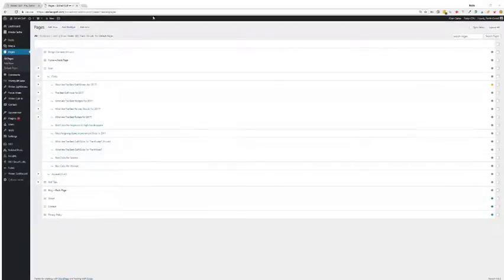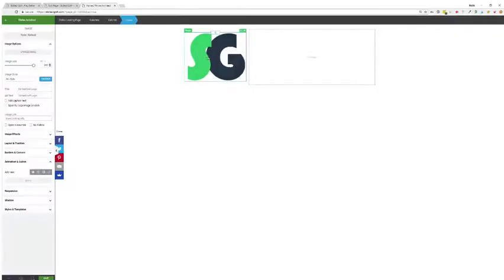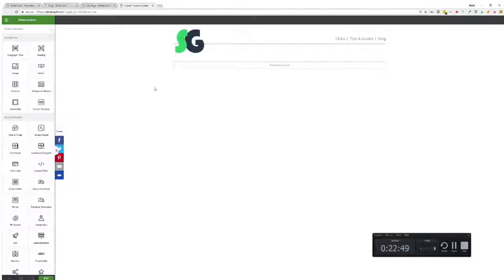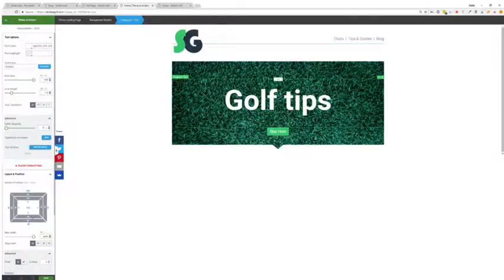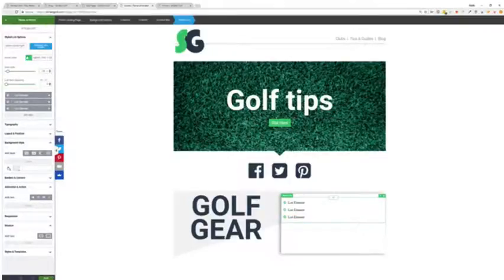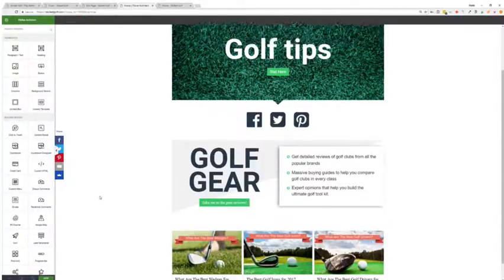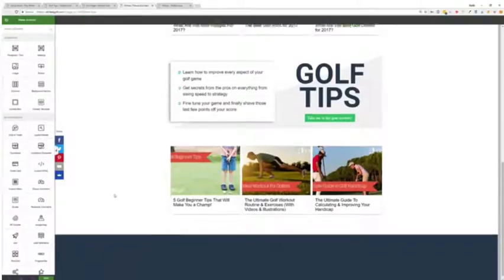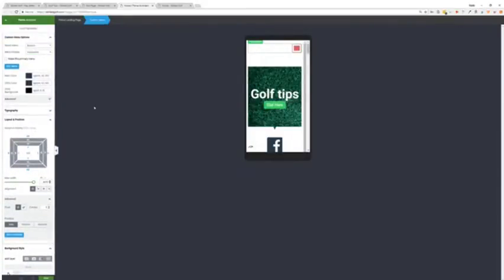3 6 Watch Perrin Build a Homepage Live